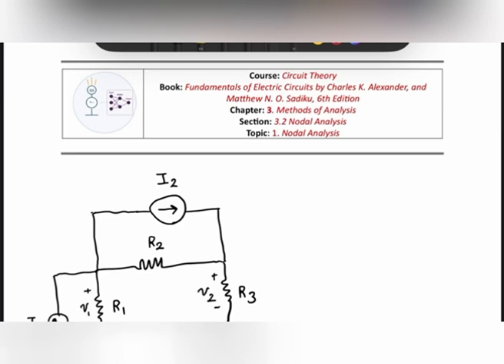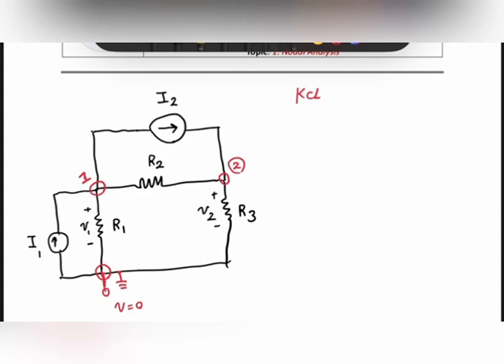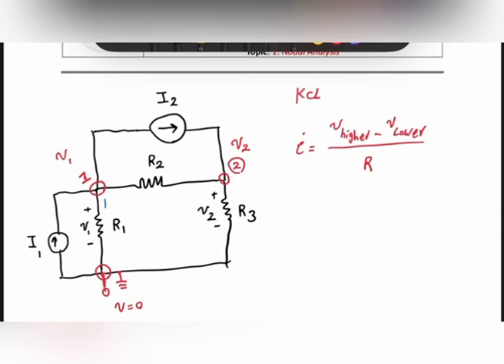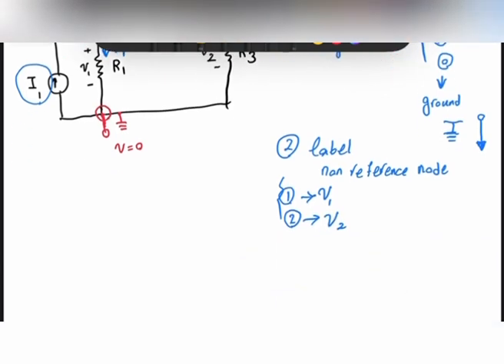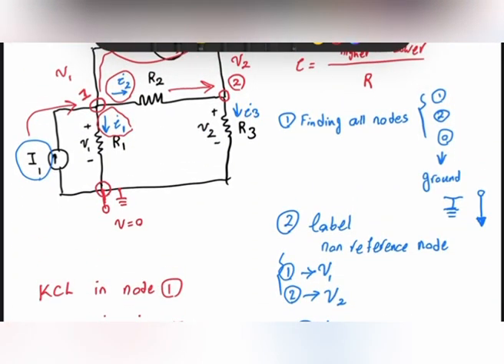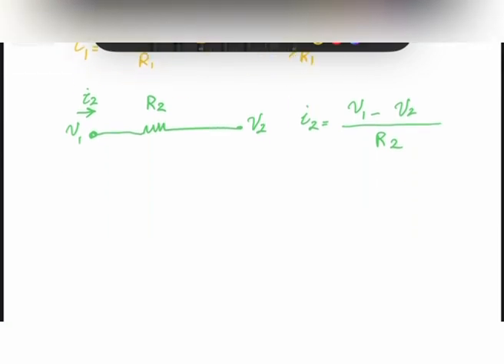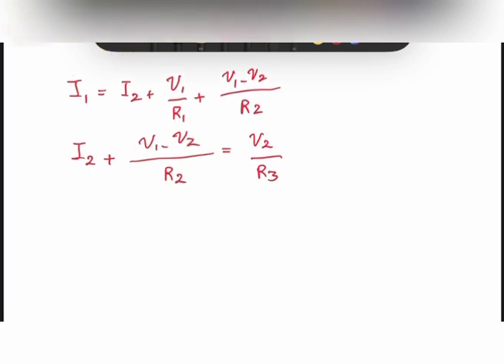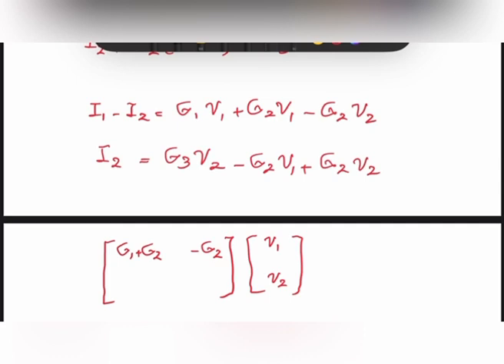Nodal Analysis Explained — Step-by-Step Using KCL, Ohm’s Law, and Conductance (Sadiku Chapter 3)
Master Nodal Analysis with a clear, step-by-step explanation based on Sadiku & Alexander’s Circuit Theory textbook (Chapter 3).
In this video, we walk through how to apply KCL, define reference and nonreference nodes, express currents using Ohm’s Law, convert resistances to conductances, and form the final simultaneous equations for solving node voltages.
📌 What you will learn:
– How to select the reference node
– Assigning node voltages
– Applying Kirchhoff’s Current Law (KCL)
– Expressing currents using Ohm’s Law
– Using the passive sign convention
– Writing equations in terms of conductances
– Forming the matrix equation for node voltages
– Solving for V1 and V2

This lesson directly follows Figure 3.2 and Equations (3.1)–(3.9) from the textbook, making it perfect for students taking Circuit Theory or preparing for quizzes, exams, or lab work.